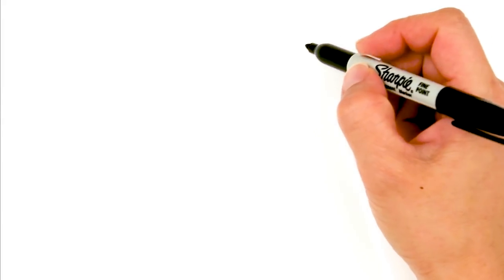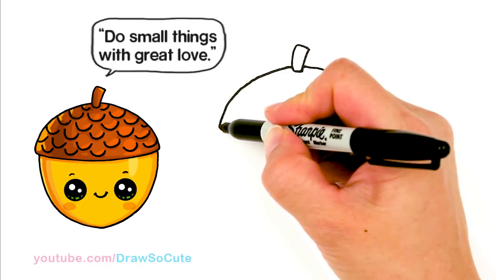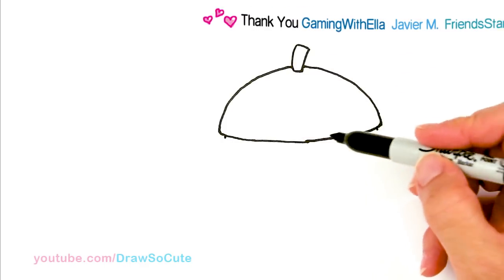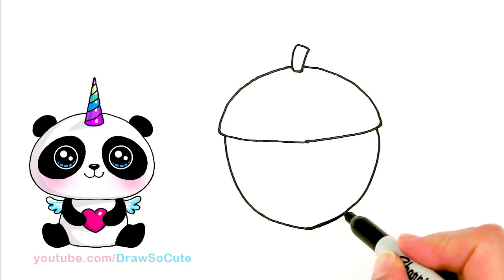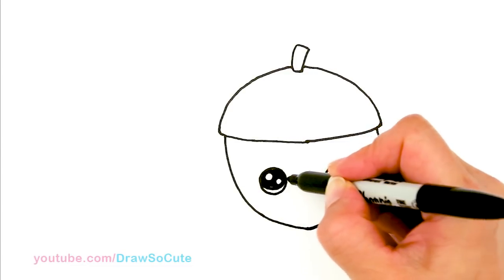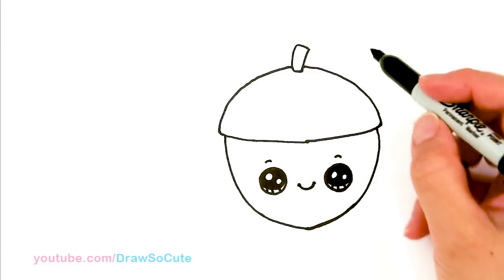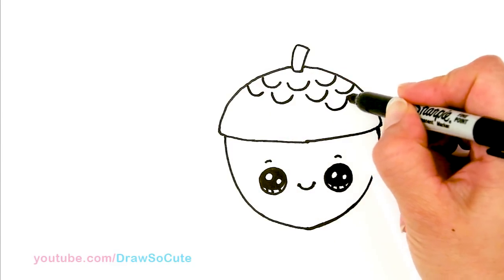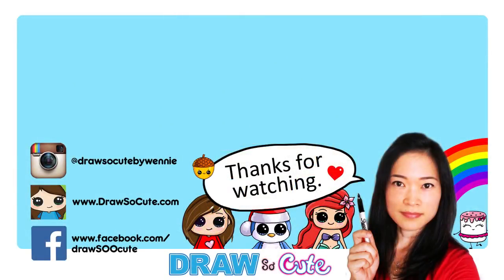How to Draw a Cute Acorn Easy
Follow along to learn how to draw this cute little Acorn step by step, easy. This kawaii nut is perfect for celebrating Fall (Autumn) and Thanksgiving.